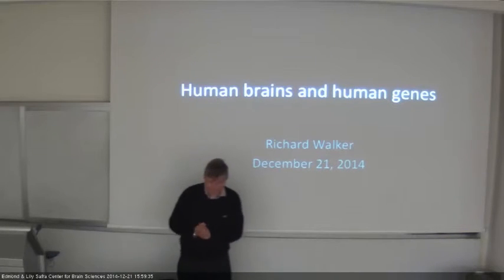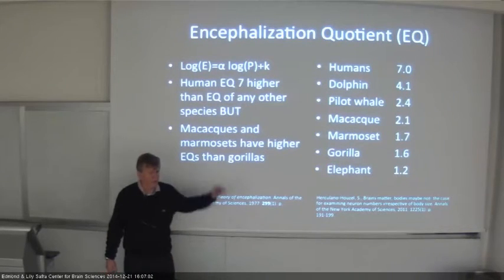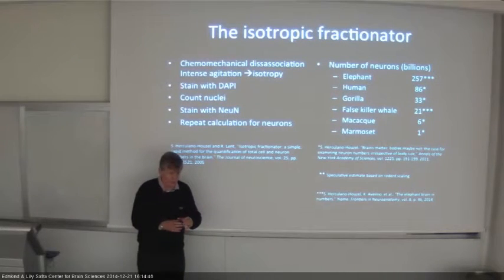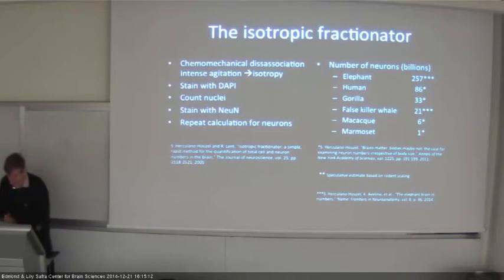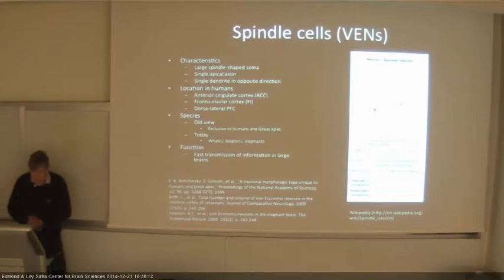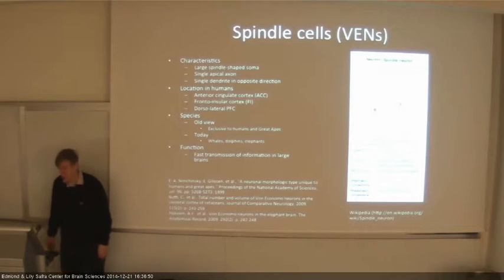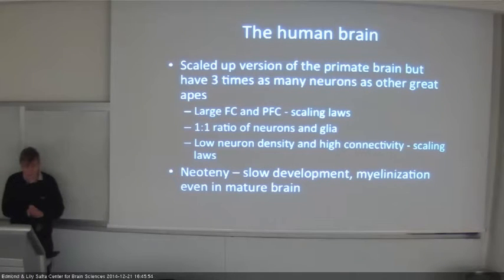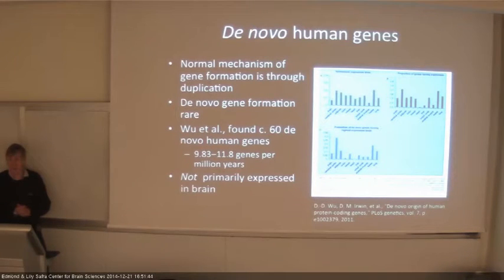Exceptionally exceptional 4th lecture - Human brains and human genes